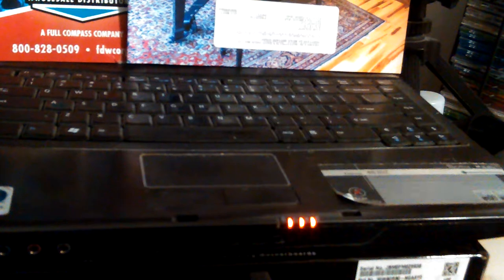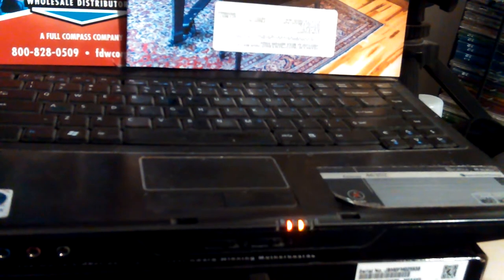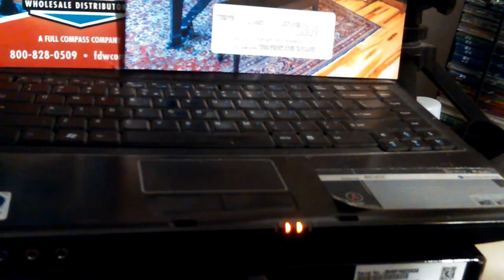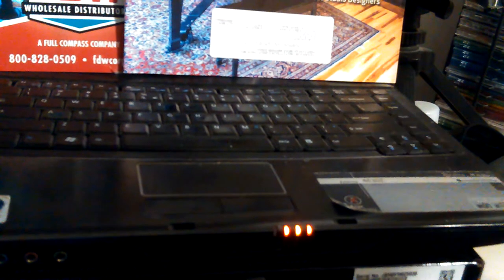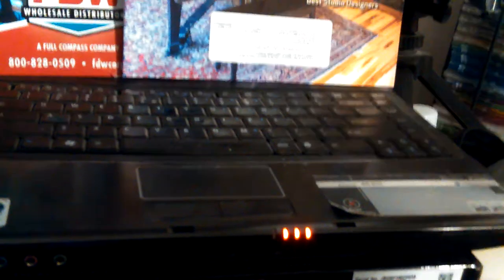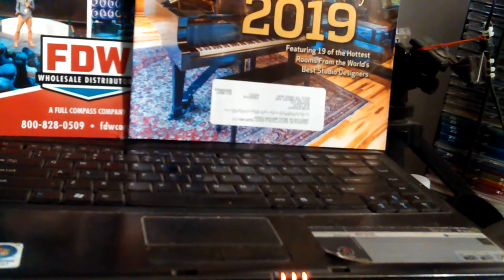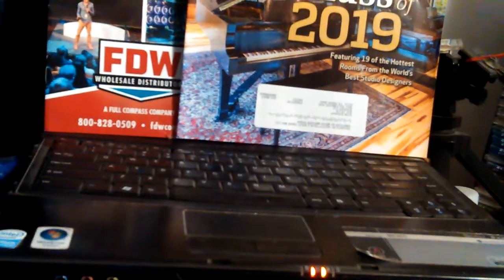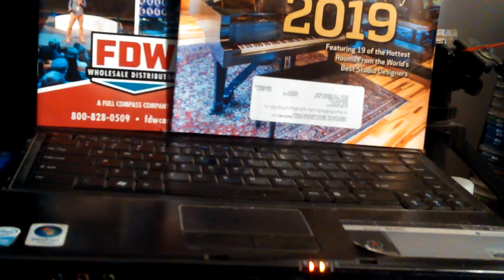Acer Extensa 4630Z Laptop wont run without a Battery Pt3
VID_20190729_112046.mp4

Thanks,

Don